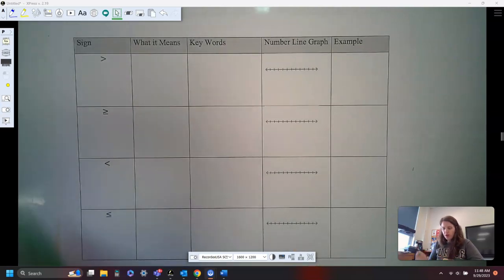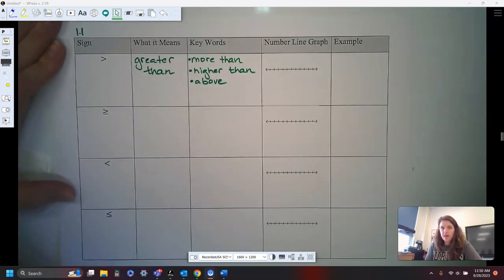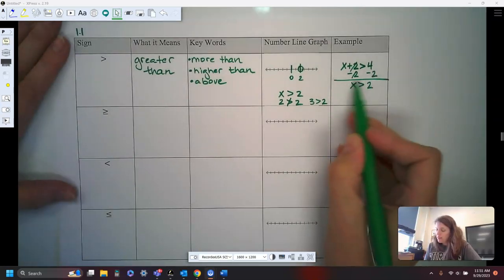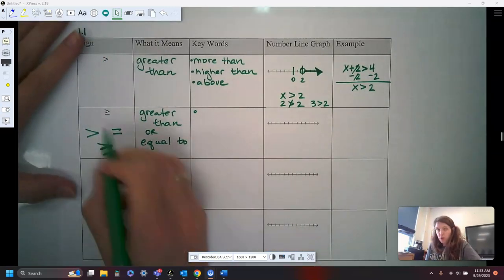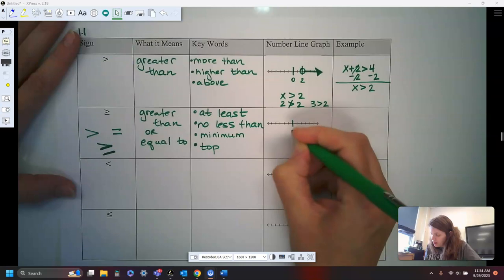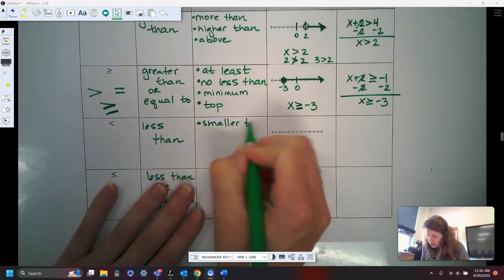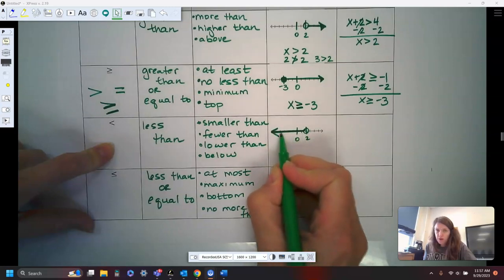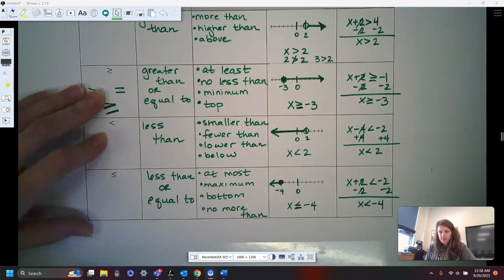1.1 Inequalities Signs, Words and Graphs